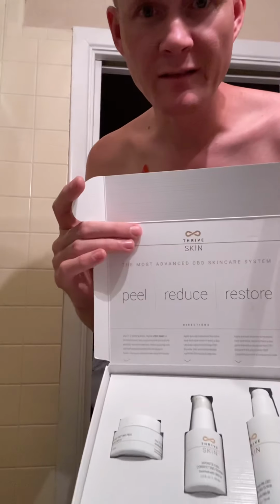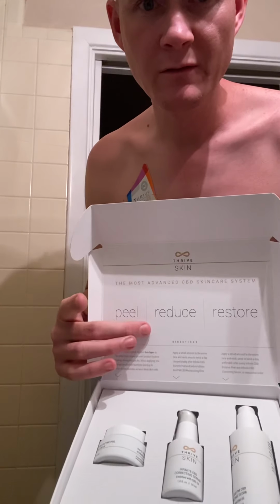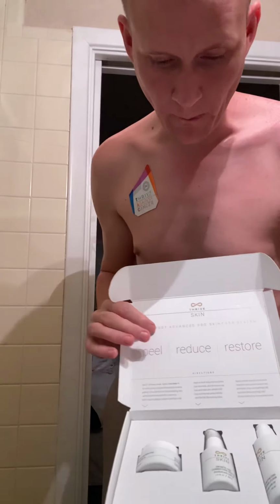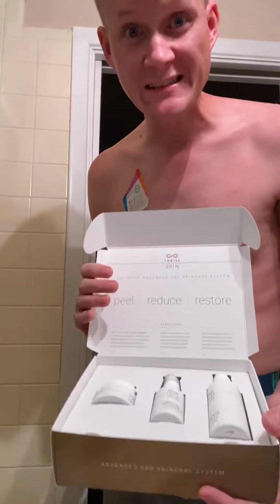Get rid of acne breakouts for good 👊🏻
This is a topical Organic skin Treatment product
Naturally within days see a newer you.
This product removes and peels away dead Skin, then next product restores your skin with the 💥 POWER of CBD non synthetic ingredients.
Repairs ...
All skin types
Then the 3rd item is the ReNew Moisturizer!
Helps with

Acne
Rosacea
Eczema
Anti-Aging
Scars
Dark spots
Tattoos (customers have told us their tats are now looking New)
Varicose veins
Wrinkles
Eye bags
Black heads
And more!

I will get you the product at Wholesale value.

3 days they will send you this product.

Kind Regards, Randall O’Leary